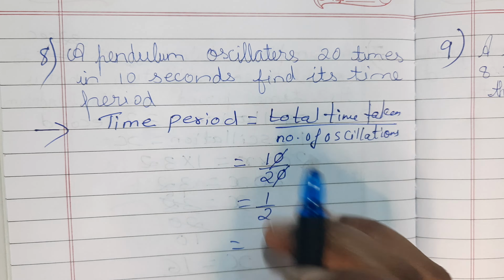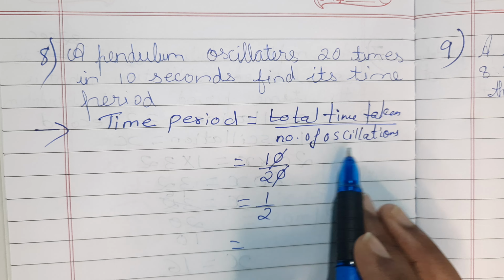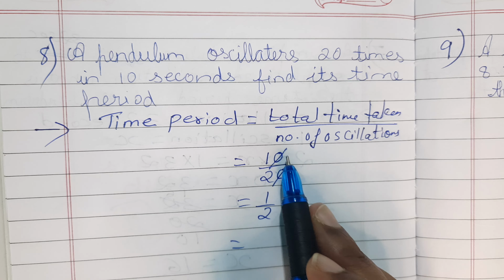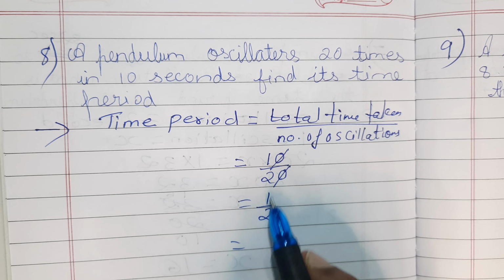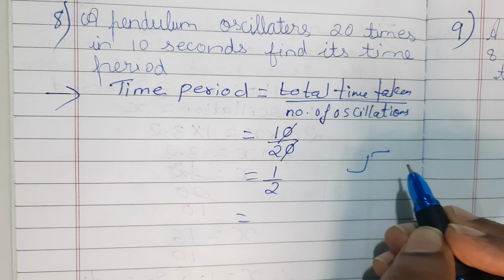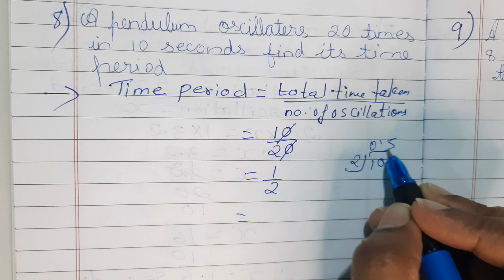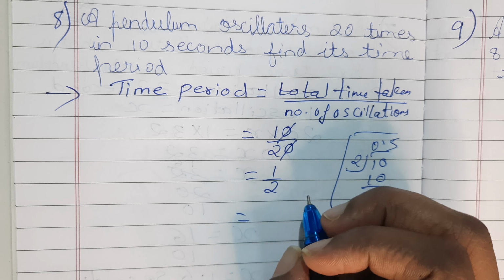A pendulum oscillates 20 times in 10 sec find its time period